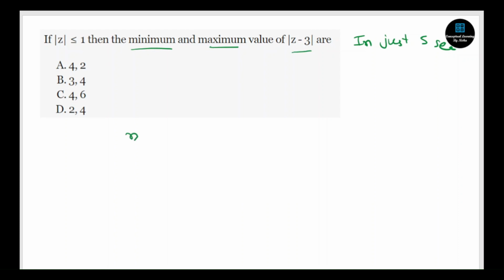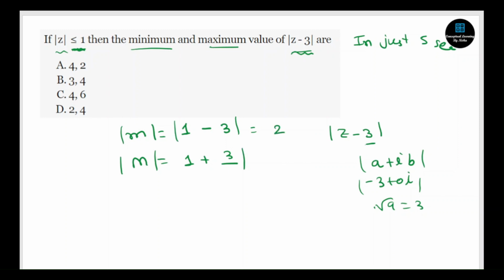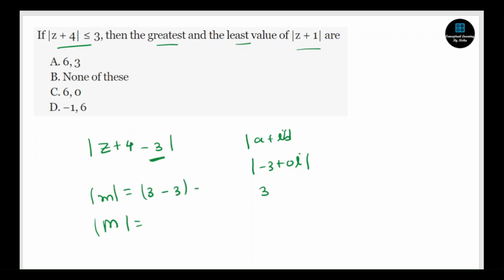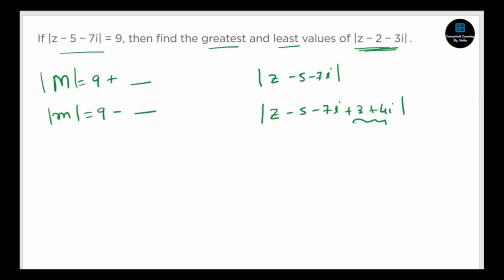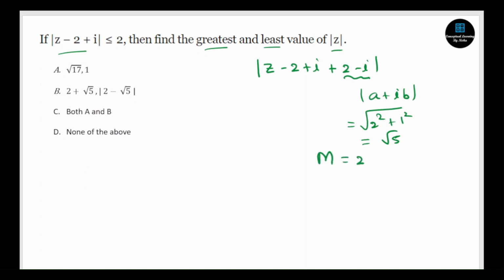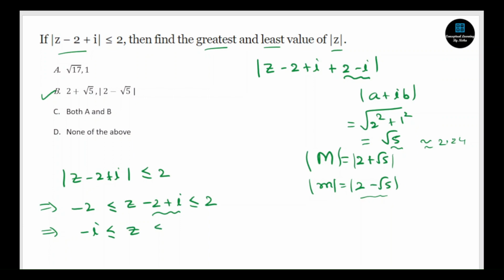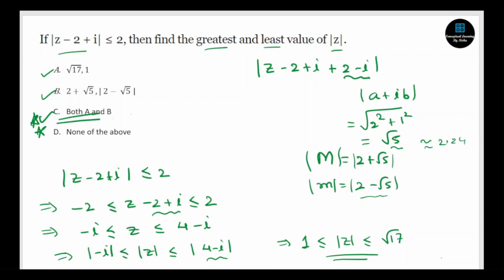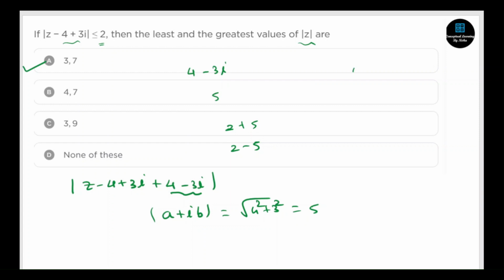Complex Numbers Shortcut Trick || JEE || NDA || Banking || CET || Solve in 5 Seconds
Learn complex numbers shortcut trick for JEE/ NDA / Banking / CET or any other competitive exams. You can solve finding maximum or minimum of modulus value of a complex number in just 5 seconds.